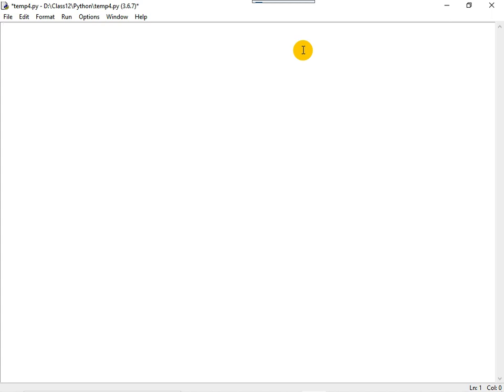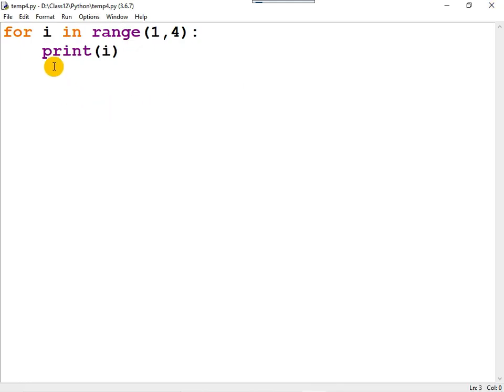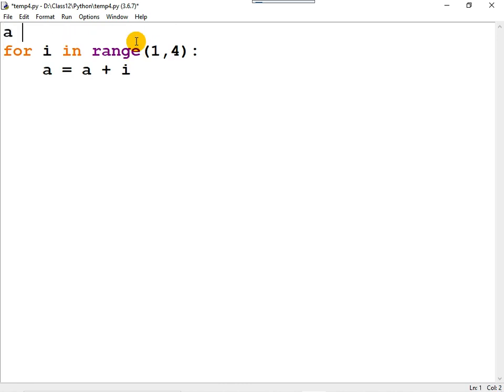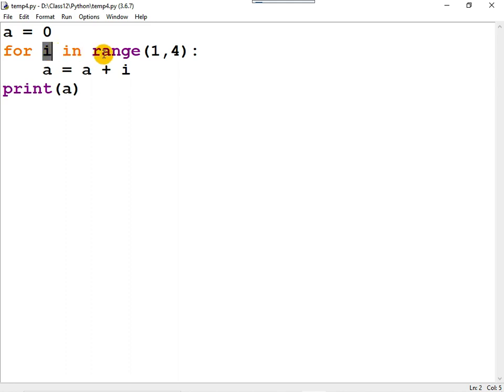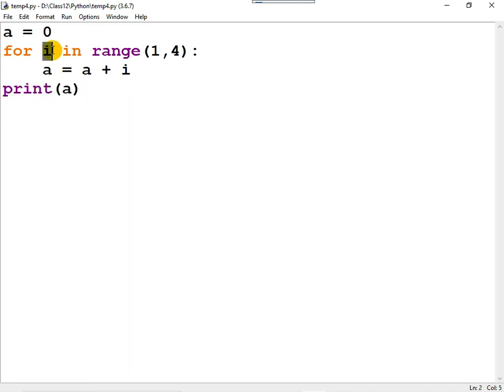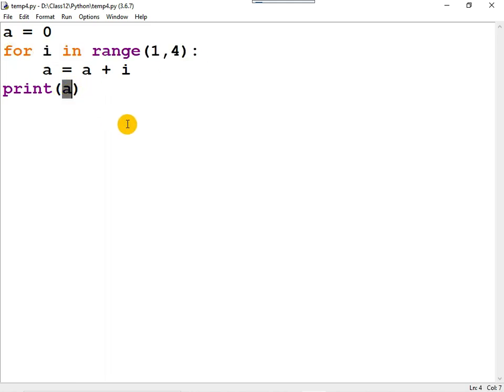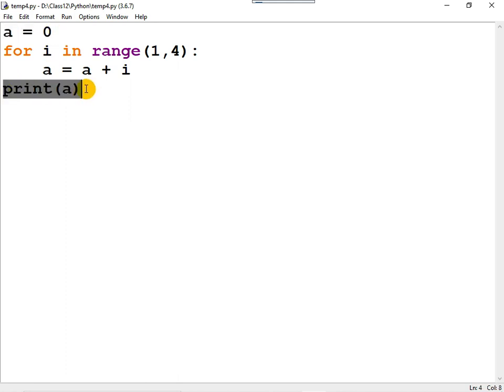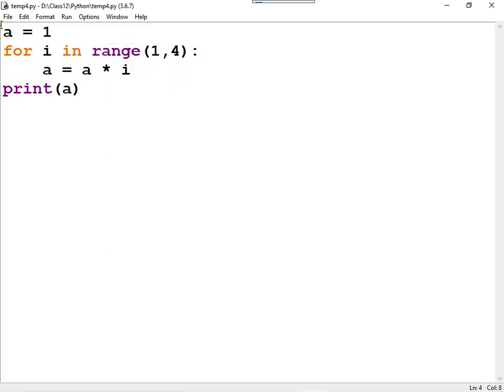How to replace the print statement with a sum?